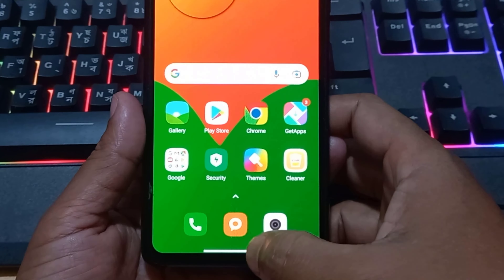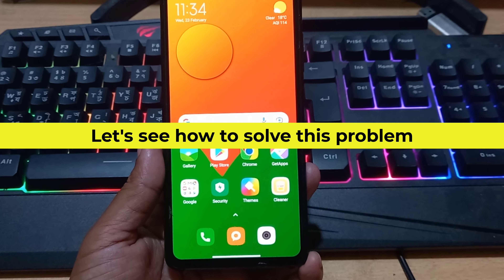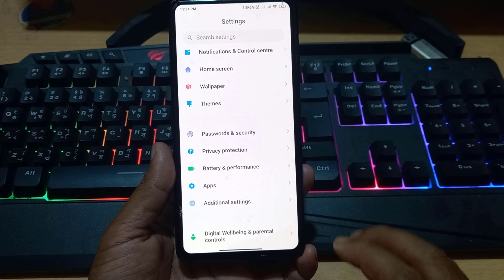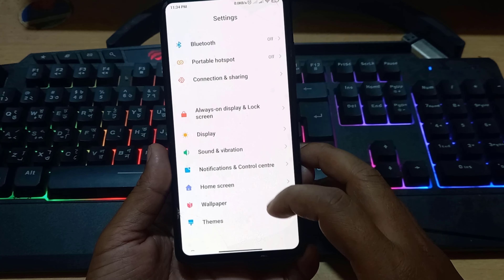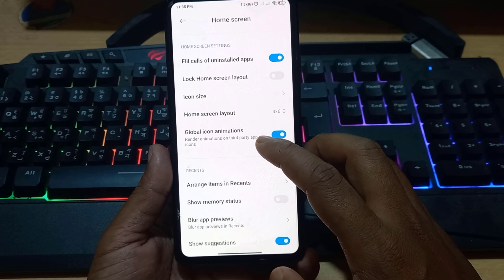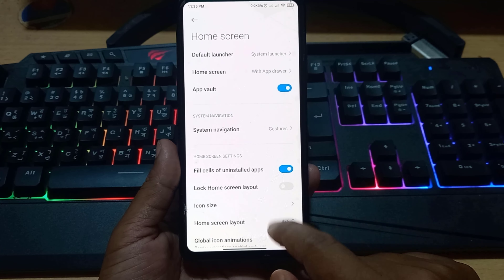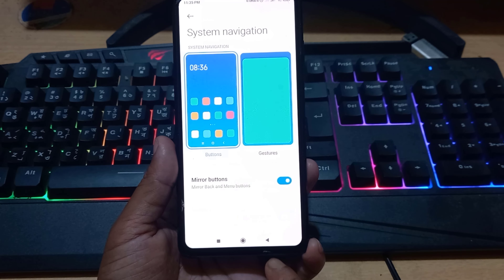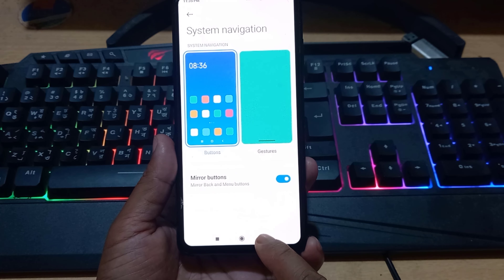How to enable navigation bar in miui 12 miui 13 miui 11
I can't see the back button menu button and recent button on my Xiaomi MI mobile. How to enable back button in redmi. redmi note 9 back button settings.  How to enable navigation button in redmi